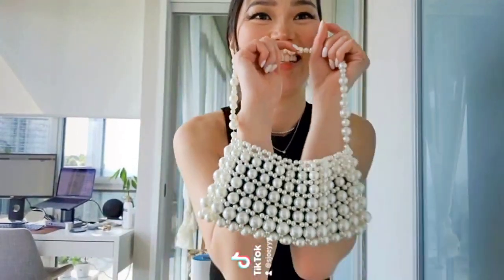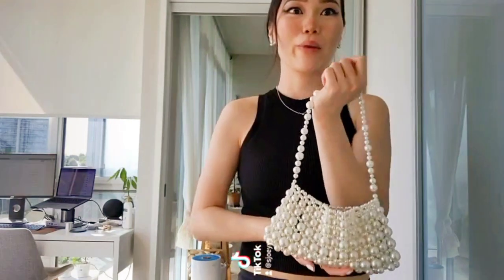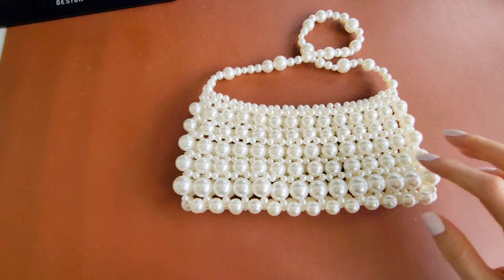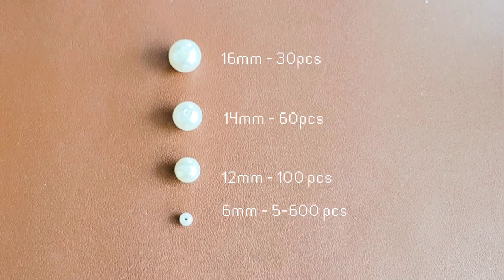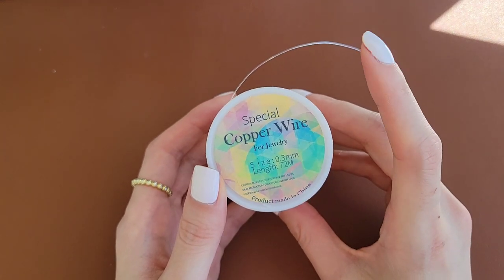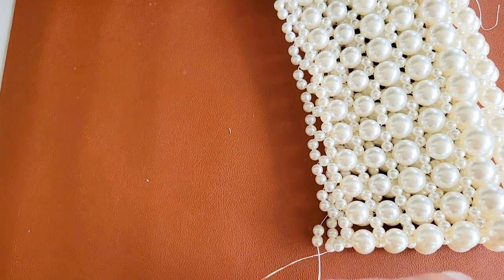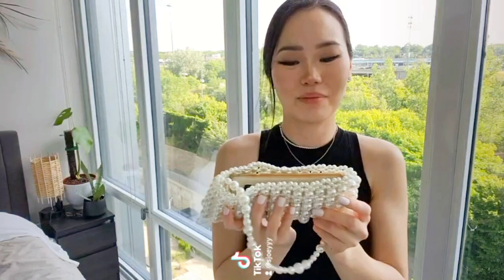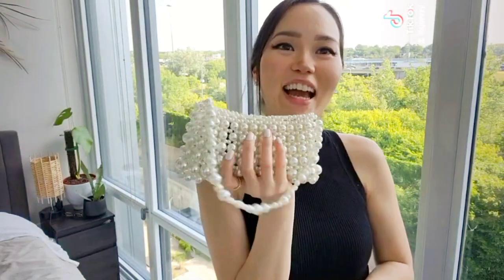DIY Wedding Pearl Purse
Attention all Brides!! y'all need to make this pearl purse for your wedding day! Look how cute and adorable she is 💕

• Pearl Beads
*pause @ 1:11 for size and quantity details

• 0.4mm Craft Wire: (Silver) *update - works and holds the shape better

• Gold chain
• Pearl chain